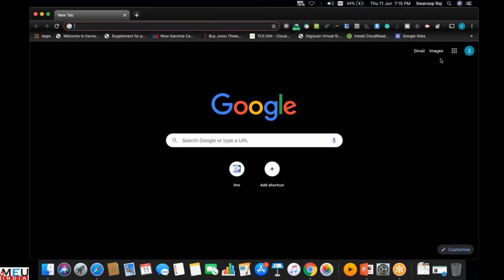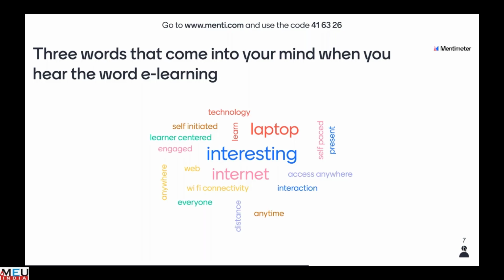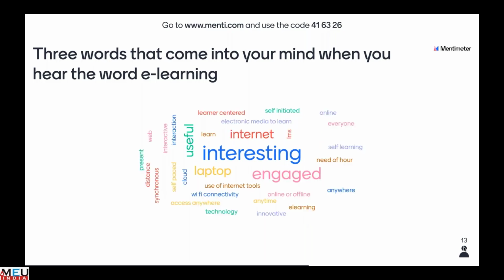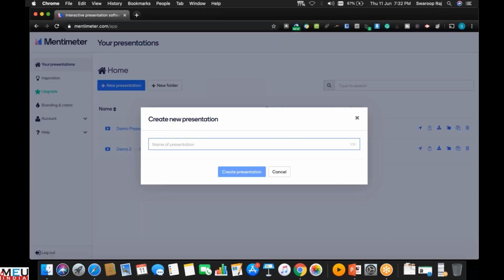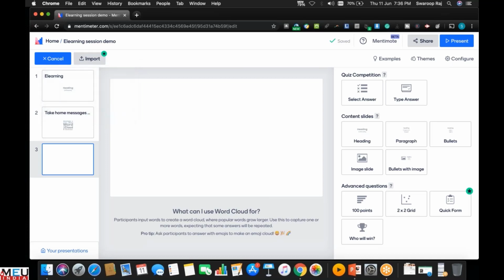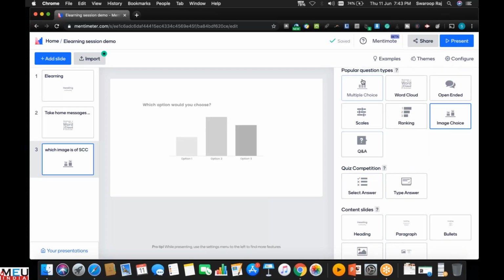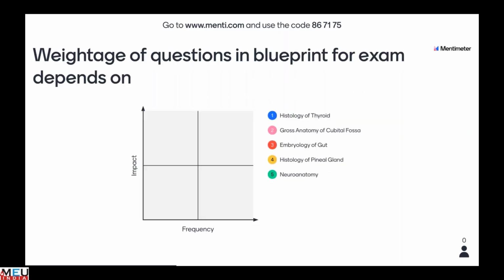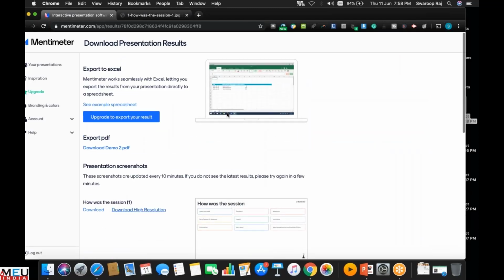Session on Mentimeter by Dr. Swaroop Raj.